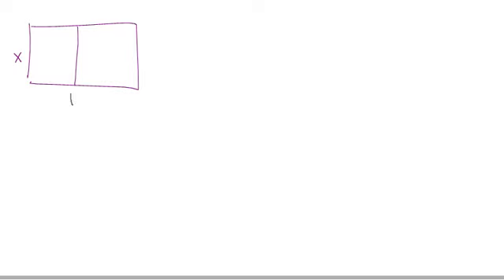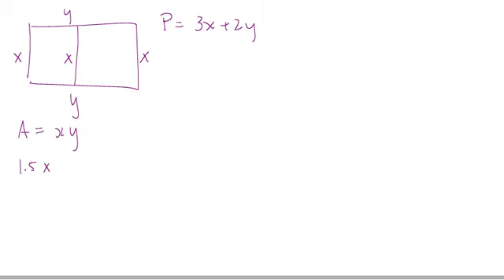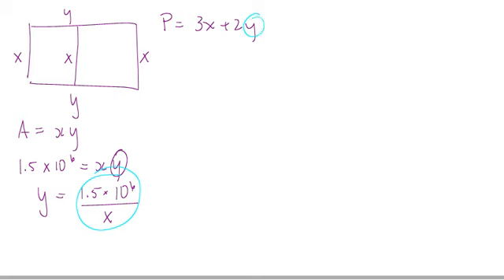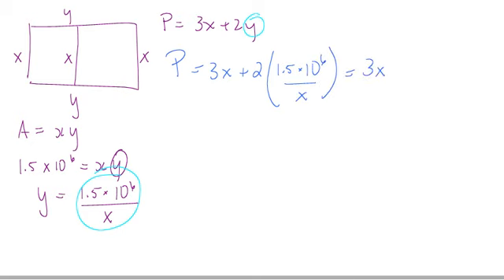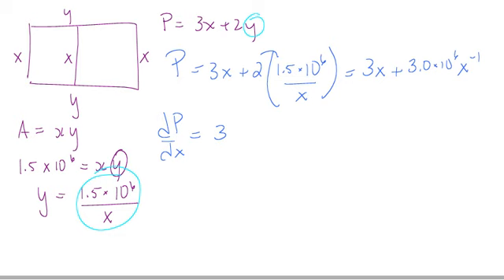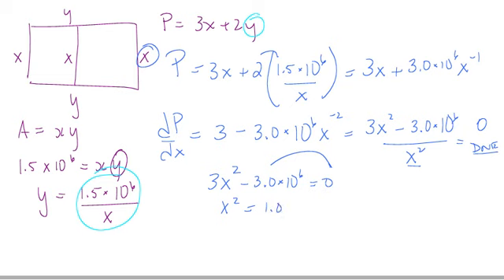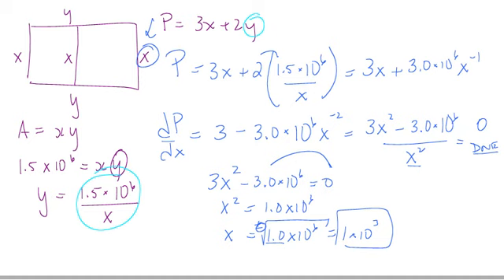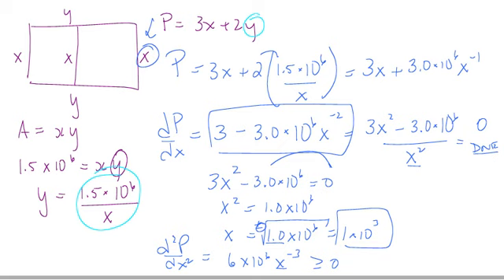Mathematics Calculus 12u7 2PSQ9pg334